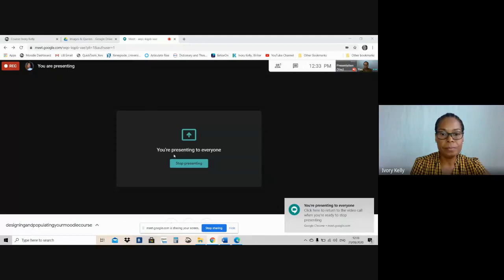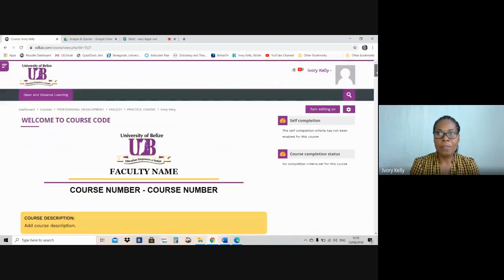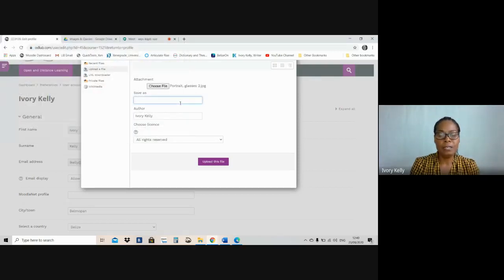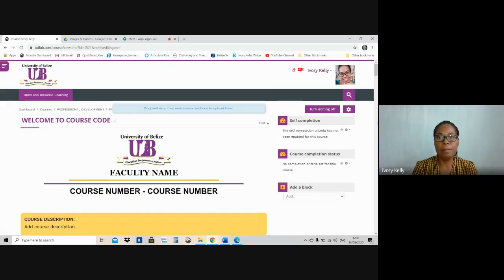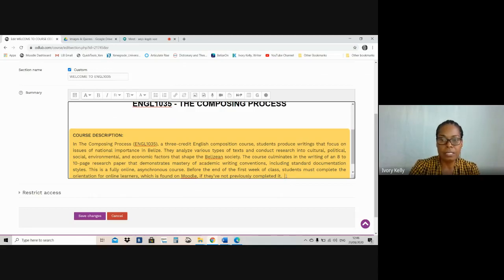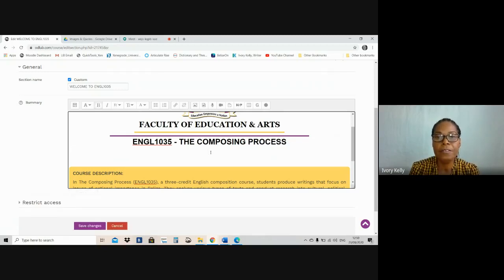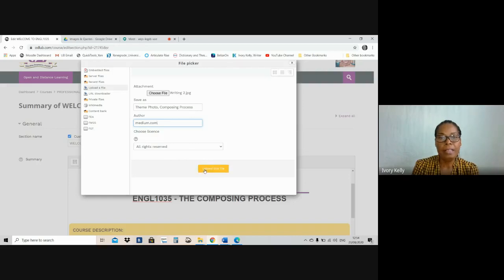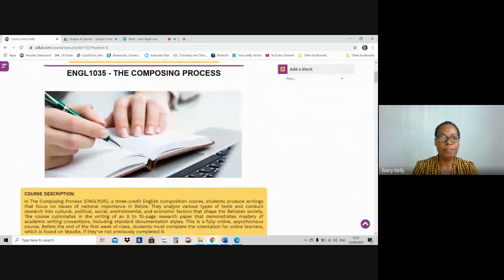How to Design & Populate Your Moodle Course, Part 1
In Part 1 of "How to Design & Populate Your Moodle Course page, I show you how to upload your profile photo, how to enter your course name and description, and how to add a cover photo to jazz up your course page.

I am by no means a Moodle expert--still a lot more that I need to learn about online teaching and Moodling--but I'm happy to share some of the procedures and tools I use, with other online teachers who might find them helpful.